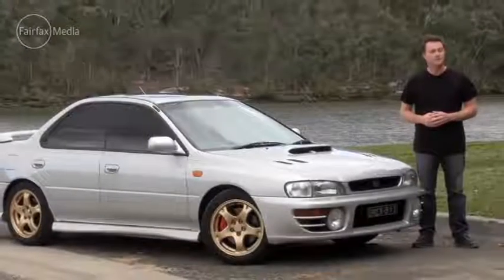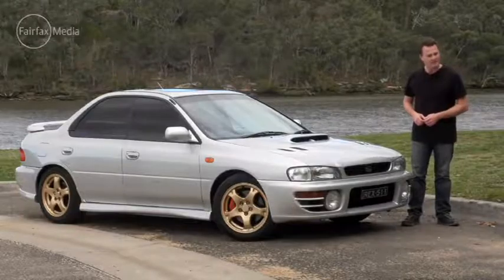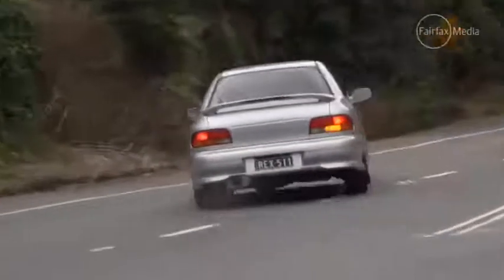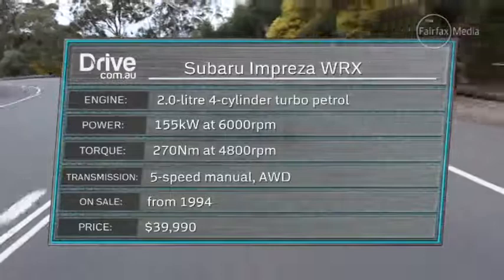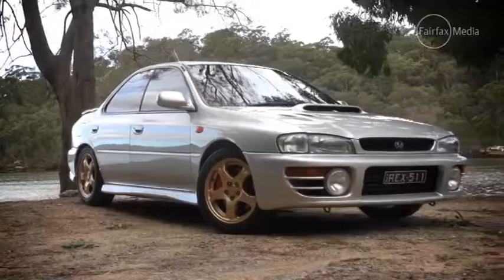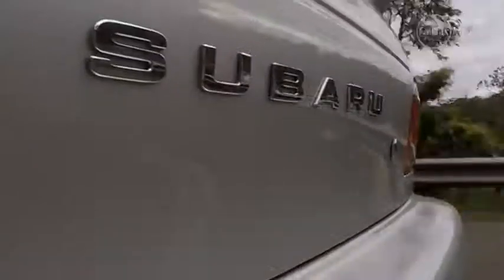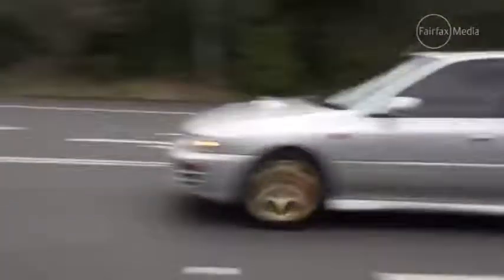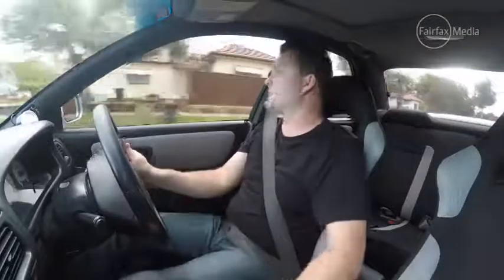Shorty's Classic Car Garage: Subaru Impreza WRX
Our man looks at the car that created a new era of affordable performance car.